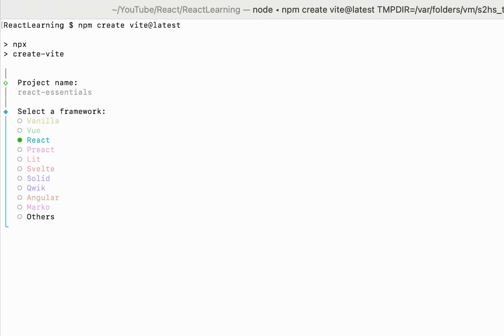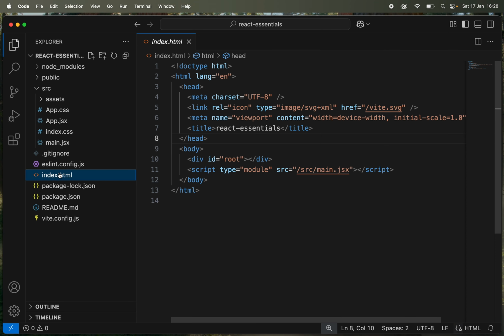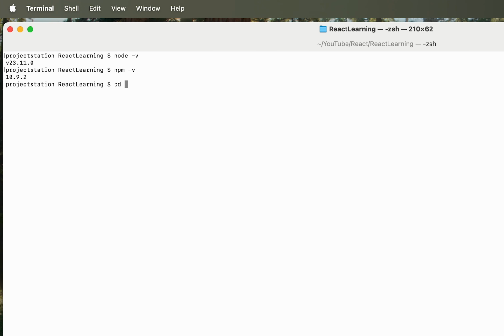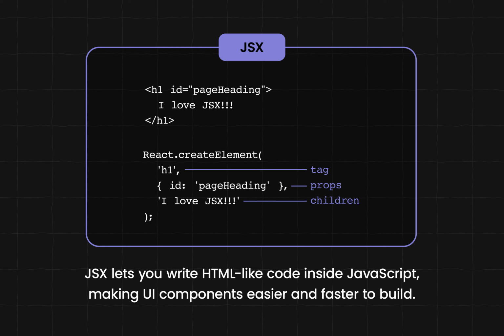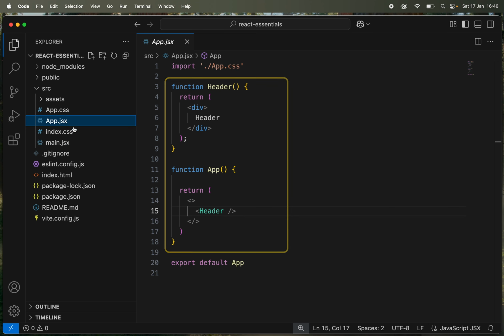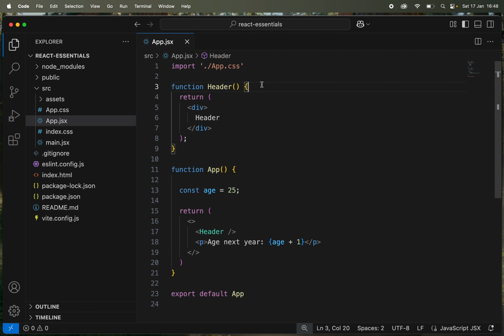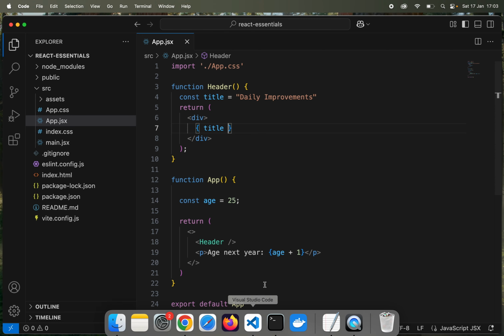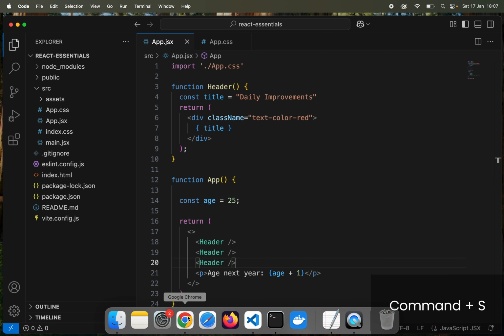JSX & React App Flow Explained | React.js Full Course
In this video, we explore how a React application starts and why JSX plays a central role in building React user interfaces.

You’ll learn:
- React app entry point and startup flow
- What JSX is and how it works in React
- Using JavaScript expressions inside JSX
- A quick introduction to React components

This video is perfect if you’re:
✔ New to React
✔ Confused about JSX
✔ Starting frontend or web development

🌍 This video is created for a global audience and is suitable for learners from any country or background.

👉 In the next video, we’ll learn about Props and how to make components truly reusable.

Chapters
00:00 Introduction
00:49 React App Structure
02:26 JSX Explained
03:47 JavaScript in JSX
06:13 React Components